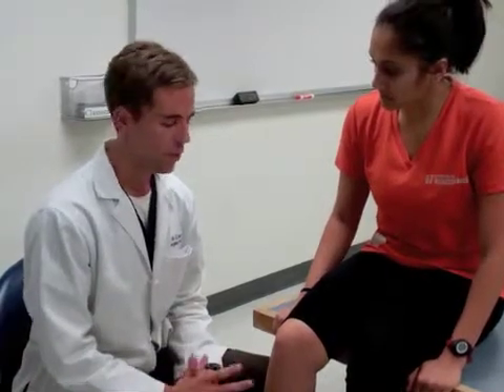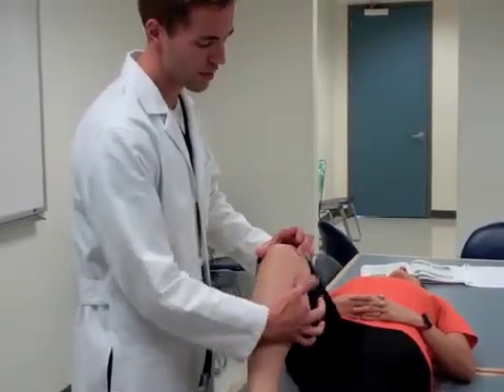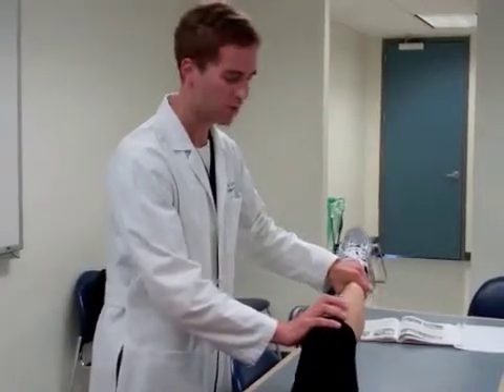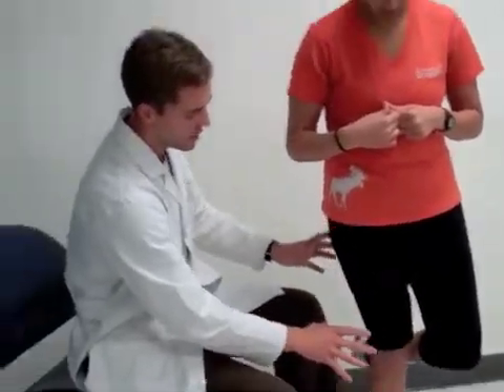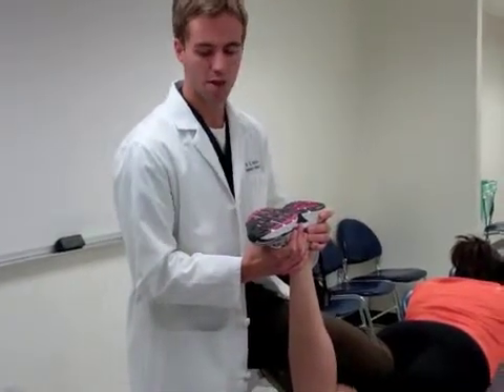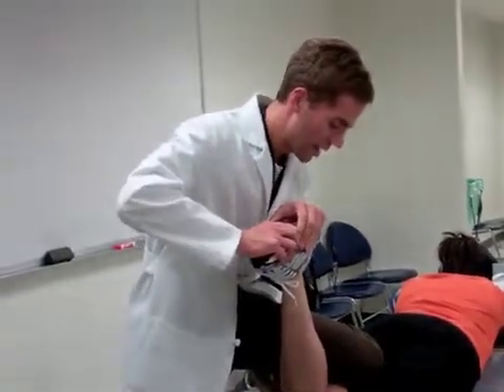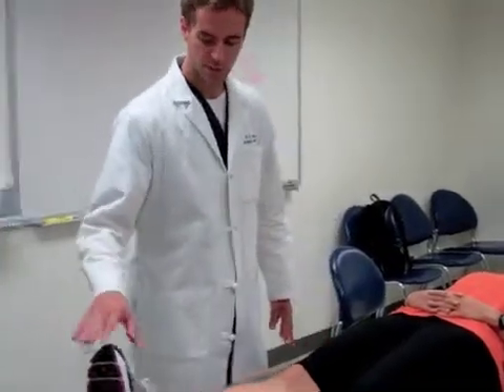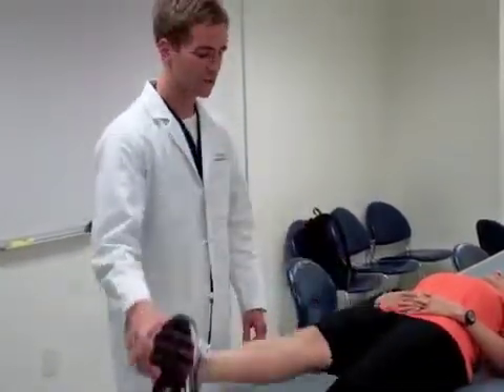The Complete Knee Exam Part II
Emergency Medicine Orthopedics Knee Exam by Dr Charles Haviland Moore.  Created by Dr Tom Kim.
Go to TheEMUnderground Channel for Part I.